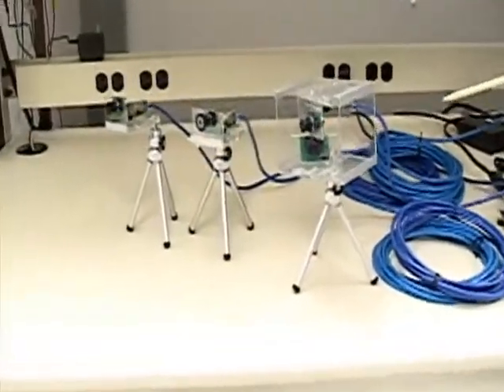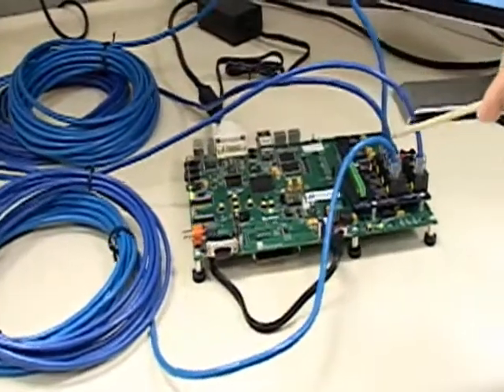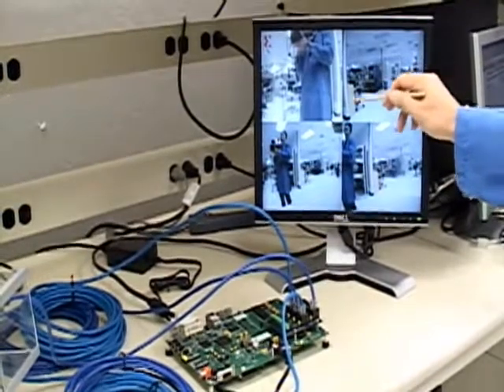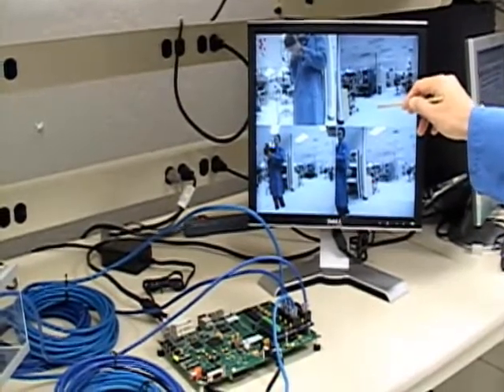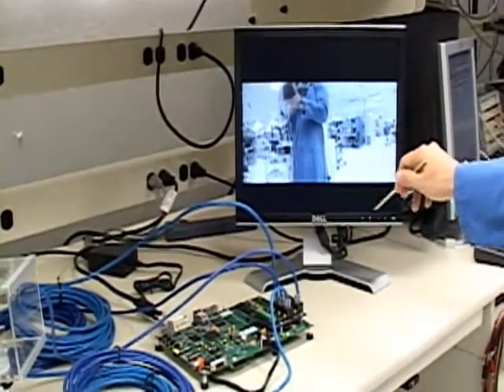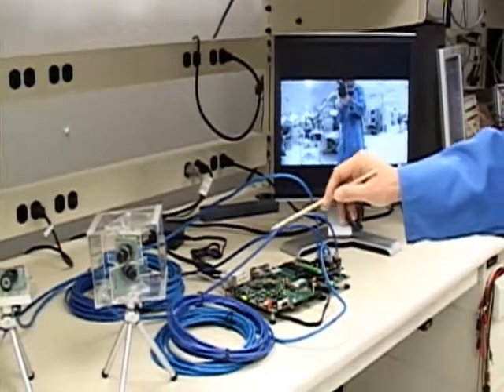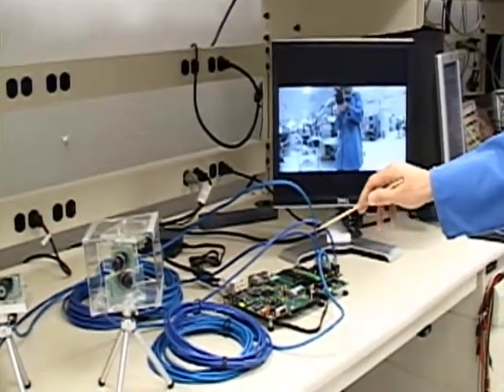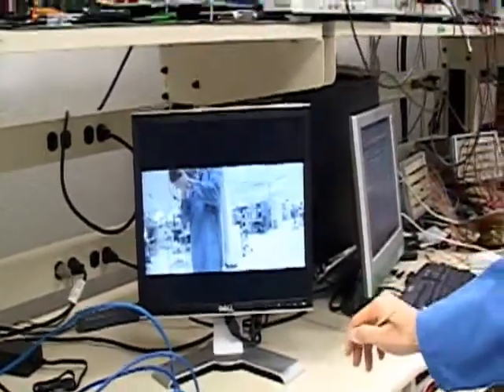DS90UB90x FPD-Link III SerDes Multi-Camera Demo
Dac demonstrates TI's DS90UB90x FPD-Link III SerDes with bidirectional control channel in a multiple camera application.